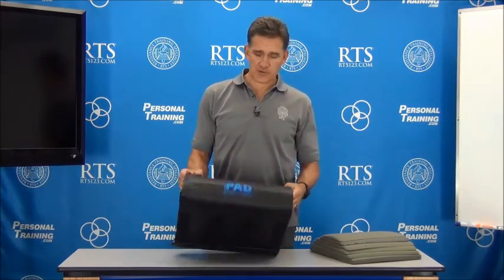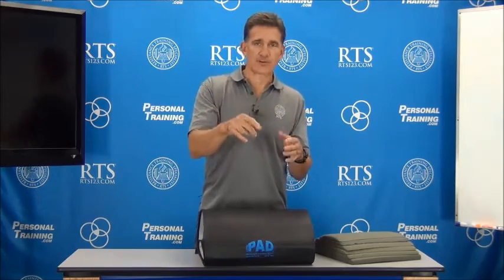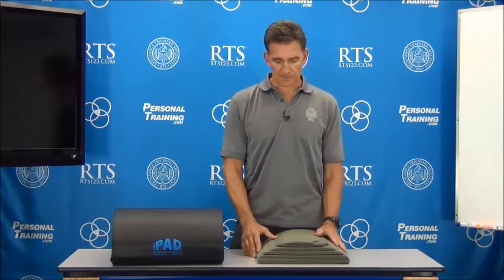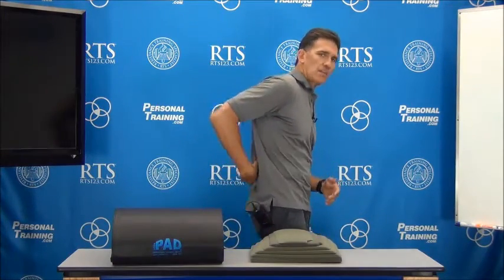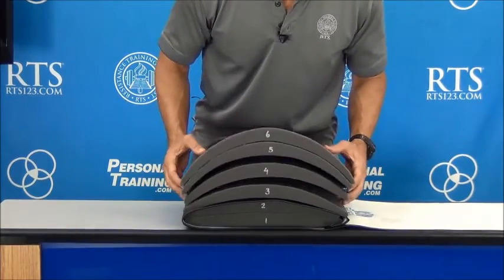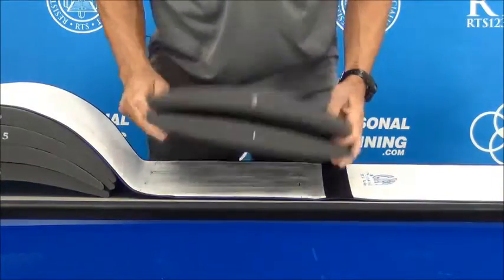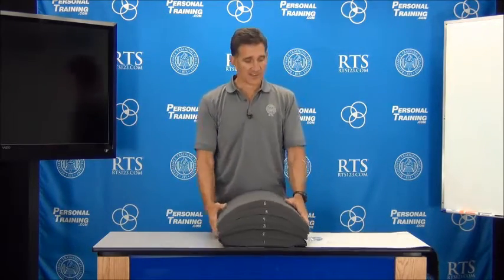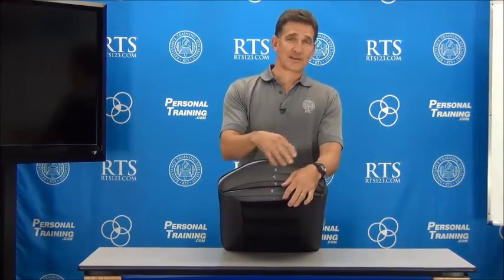CorePAD® Part 1: History & Design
The purpose for the CorePAD® and its evolution since 1998.